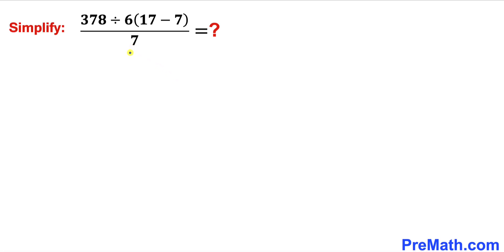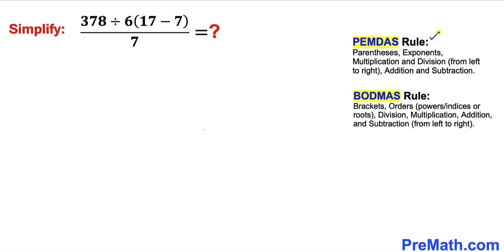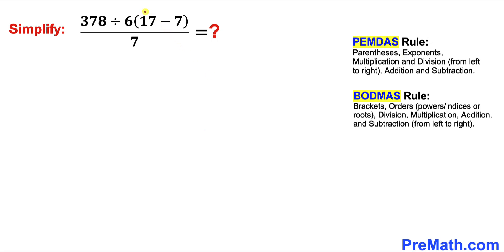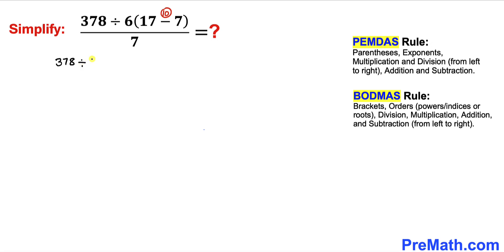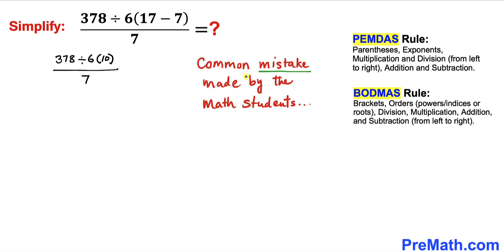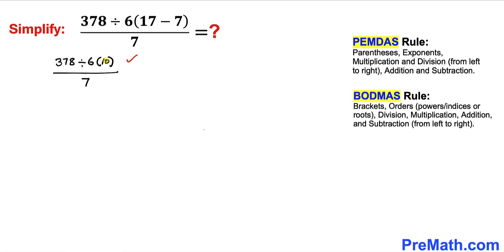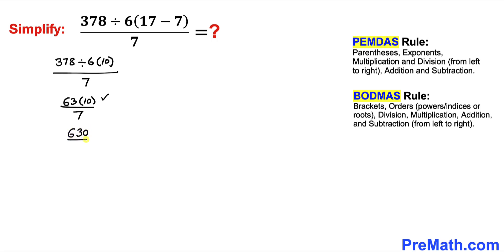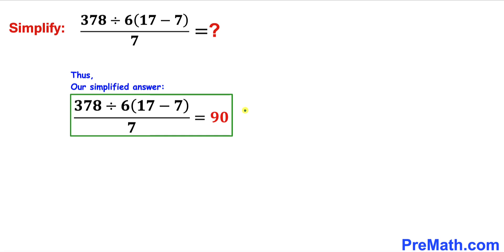Interesting Algebra Problem | PEMDAS and BODMAS | College Entrance Exam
Can you simplify this Fun Algebra problem? Step-by-step tutorial by PreMath.com

Today I will teach you tips and tricks to solve the given question in a simple and easy way.  Learn how to prepare for college entrance extra fast!

math olympics
olympiad exam
math olympiada
British Math Olympiad
blackpenredpen
olympics math
olympics mathematics
Number Theory
mathcounts
math at work
exponential equation
Po-Shen Loh
Olympiad Mathematics
SAT Math Test Prep
Competitive exams
Competitive exam
imo
Simplify
Fun Algebra Problem
PEMDAS
BODMAS